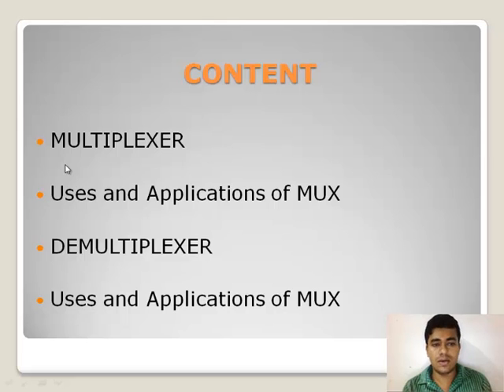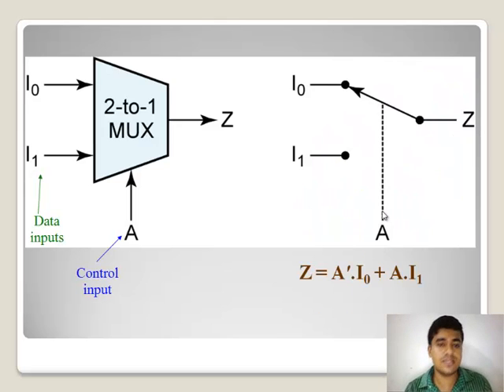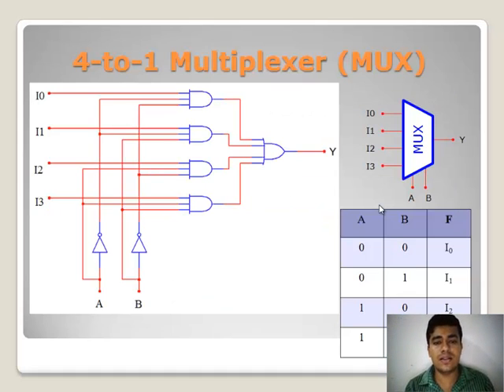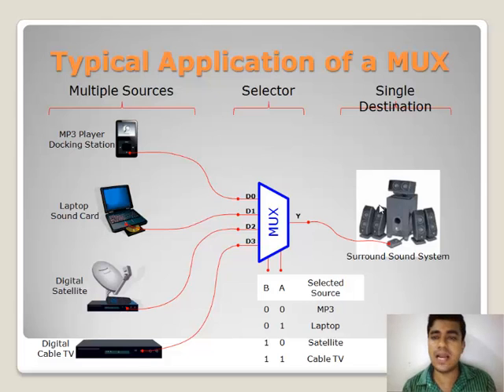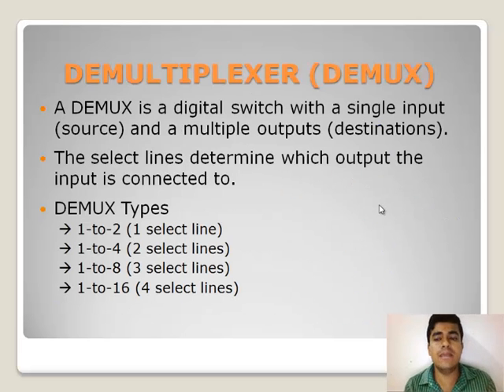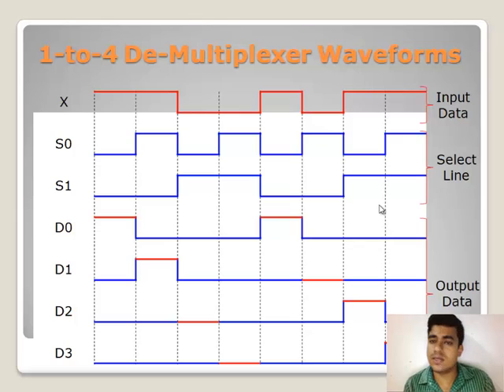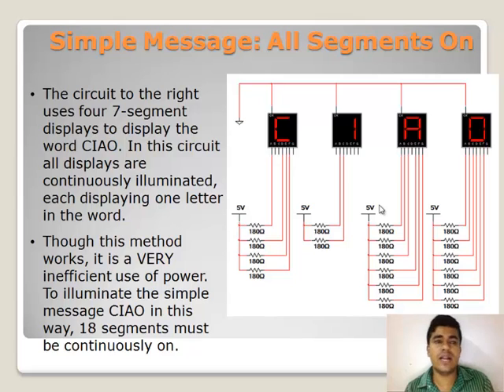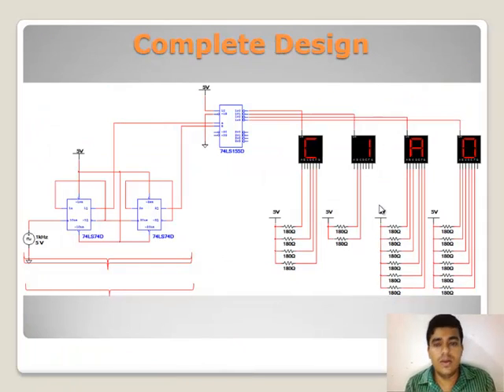Parag J Tarwadi 13MMT1054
Presented By, Parag J. Tarwadi, 13MMT1054, MTech Mechatronics